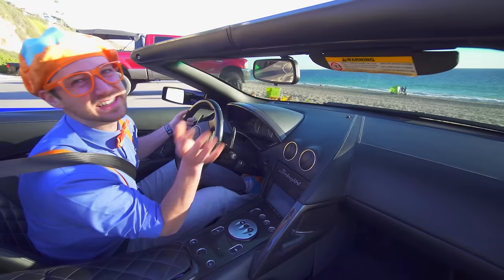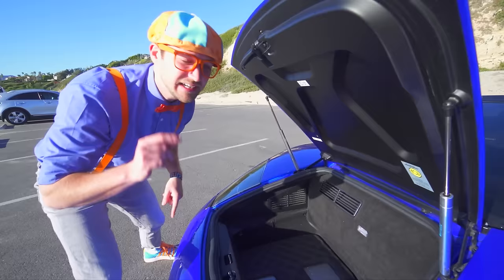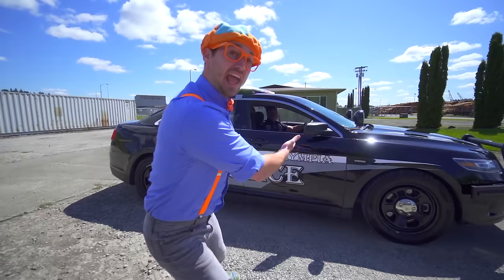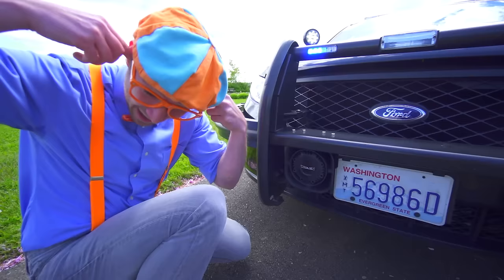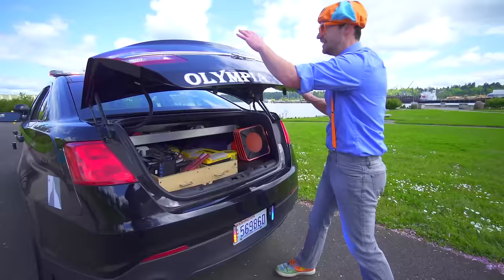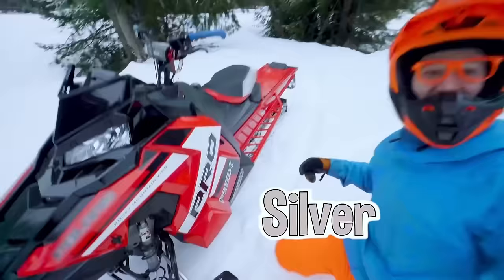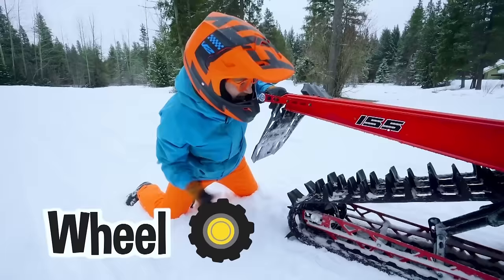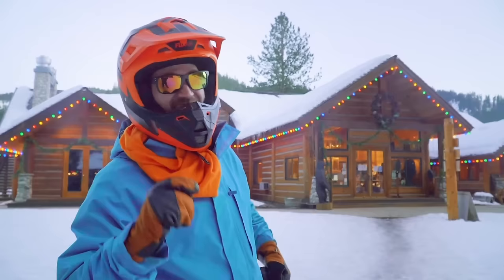Blippi Drives a Lamborghini and Learns About Sports Cars! | BEST OF BLIPPI TOYS!